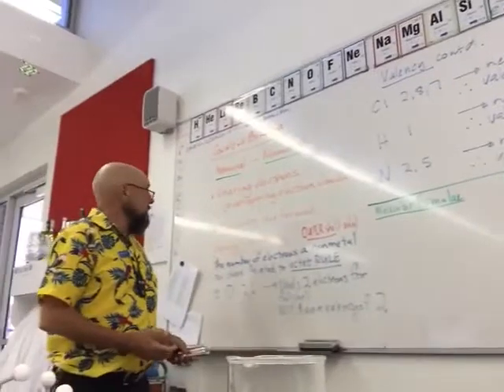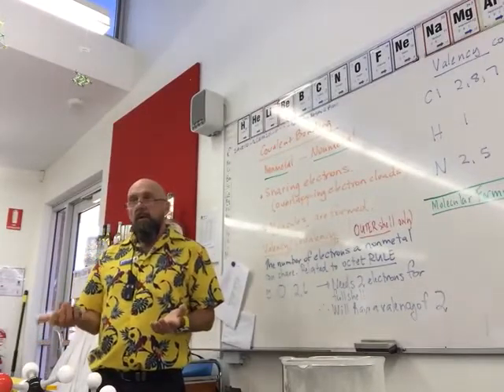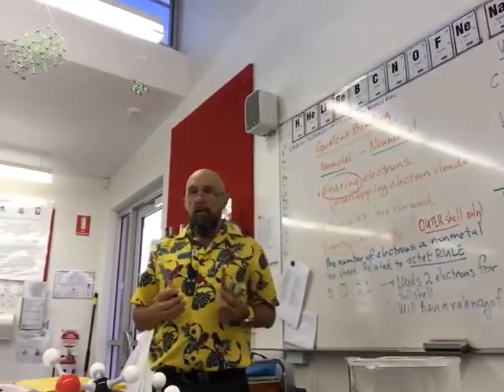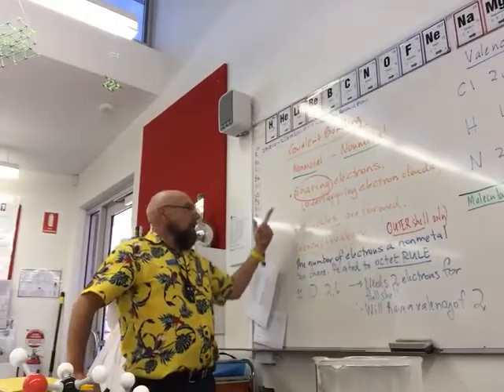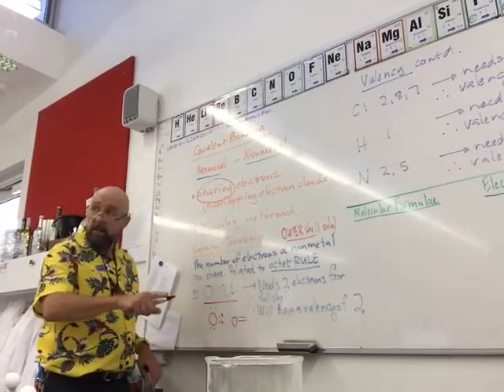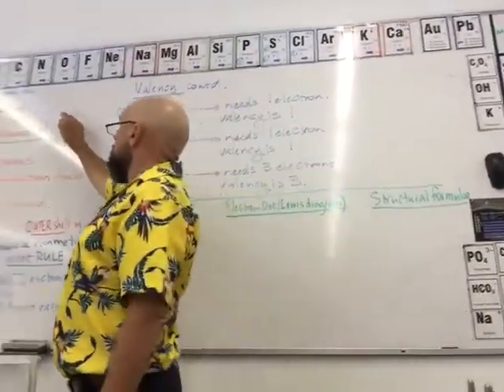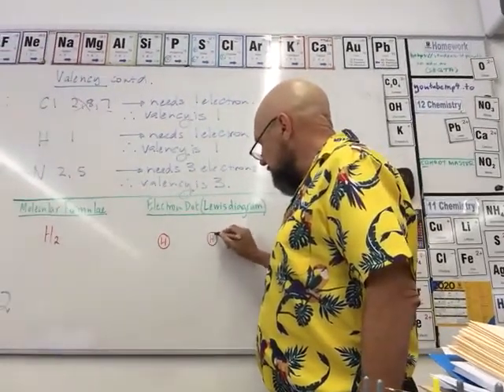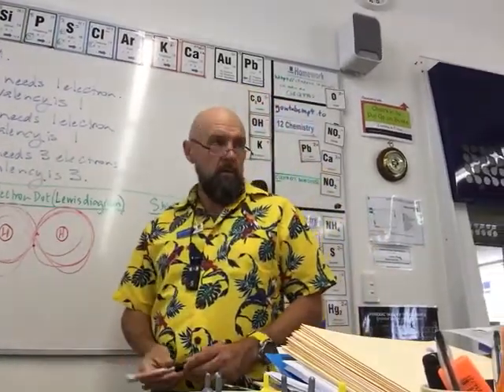11chem L2 2.1 Intro to covalent bonding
A brief explanation of covalent bonding as a start to the topic on covalent bonding.